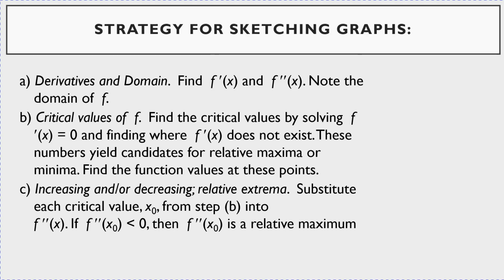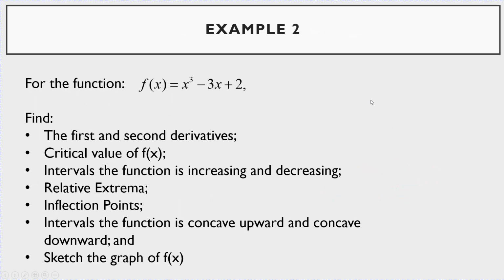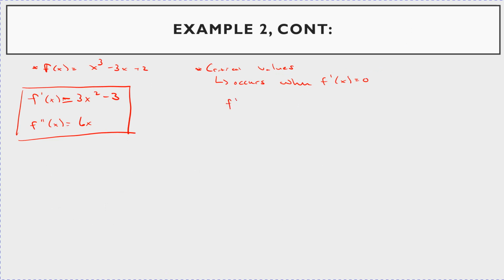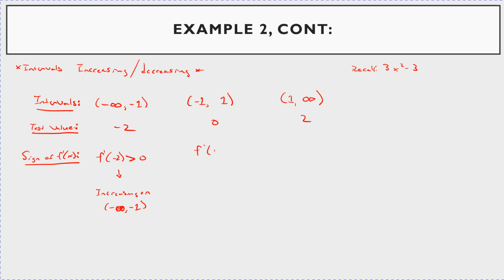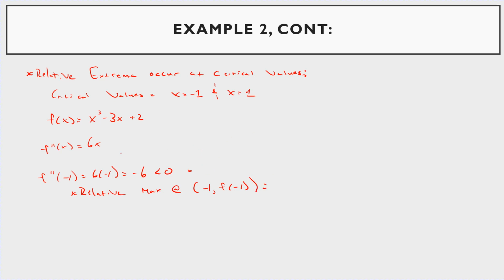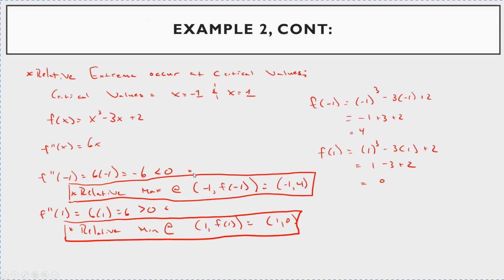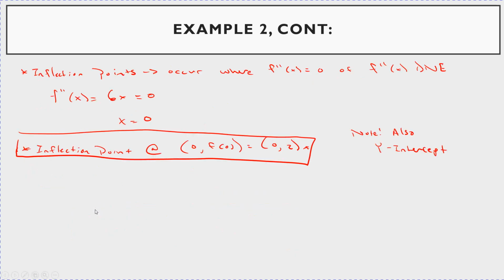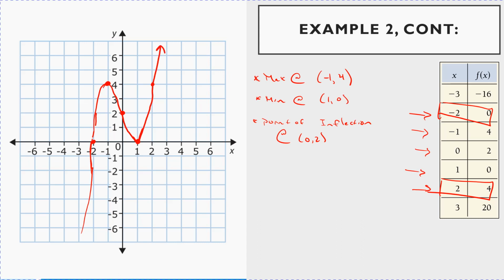MATH180 - Section 2.2: Second Derivatives to Find Maximum and Minimum Values - Part 2